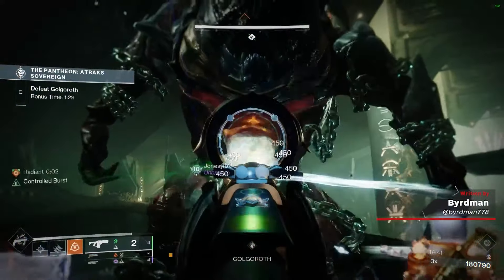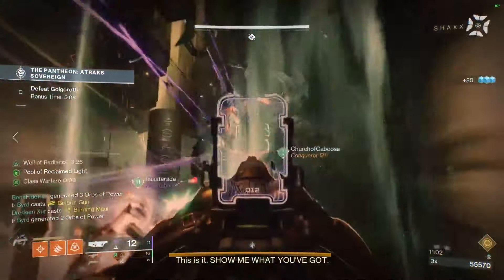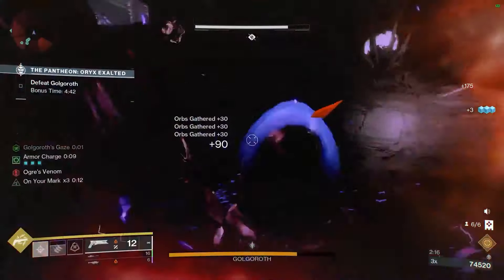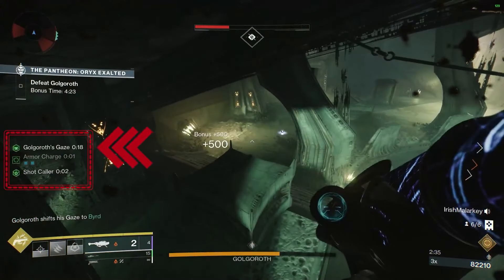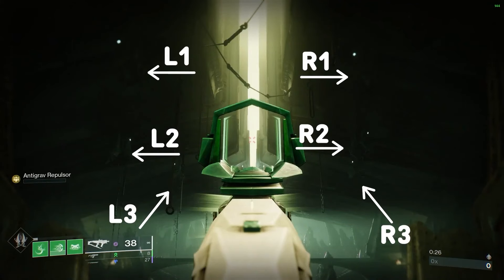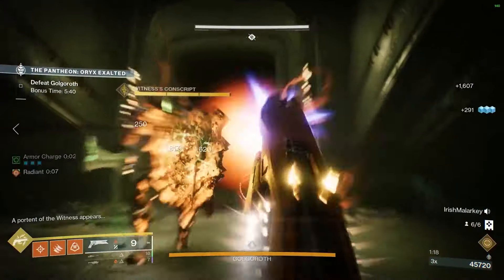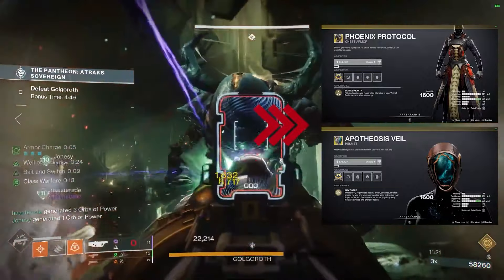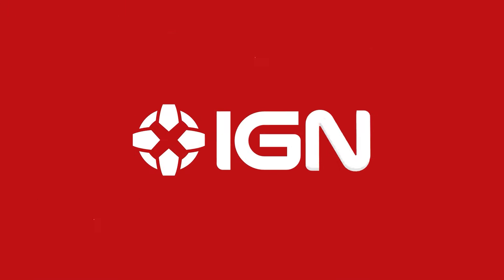Destiny 2 Pantheon Guide - Atraks Sovereign Golgoroth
Return to the Dreadnaught once again to take on the abomination known as Golgoroth in the first encounter for Destiny 2's Pantheon raid gauntlet.

This Destiny 2 Pantheon Guide focuses on the Golgoroth encounter. The Destiny 2 Pantheon Week 1 boss Golgoroth has a ton of rewards you wont want to miss so be sure to clear him with ease using our handy guide. We will cover all Destiny 2 Pantheon encounters in individual videos in our wiki. The Golgoroth Destiny 2 guide should help you get that sweet sweet loot from The Pantheon Destiny 2 mode here for a limited time.